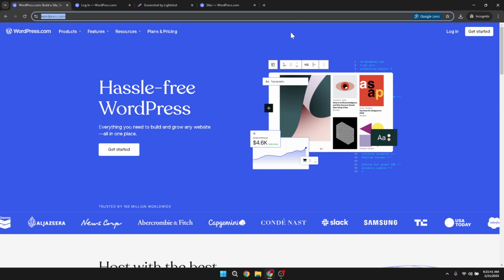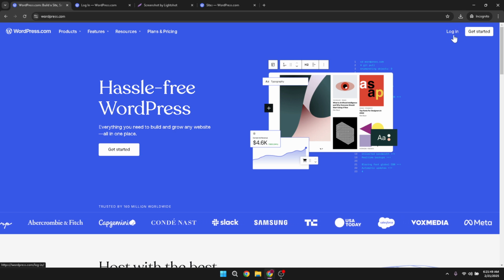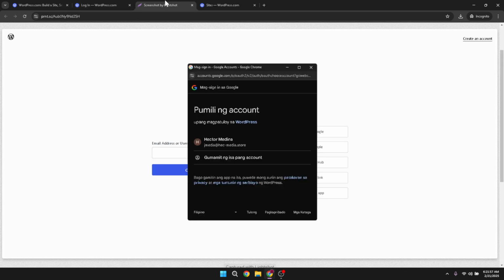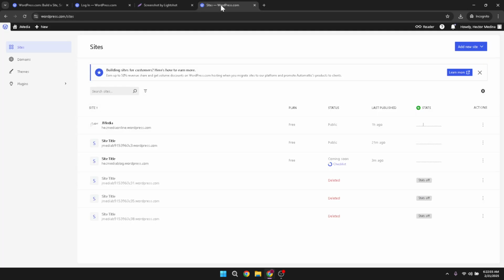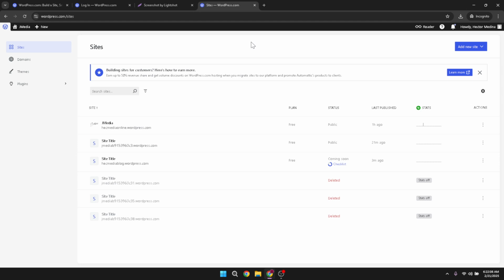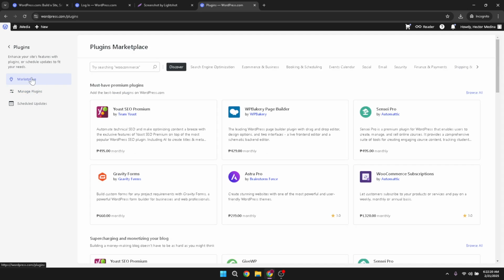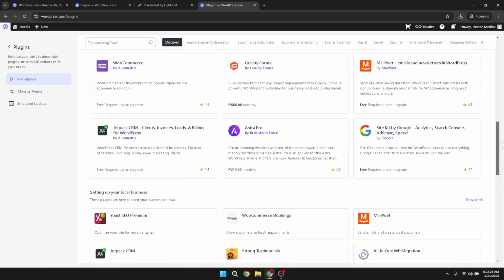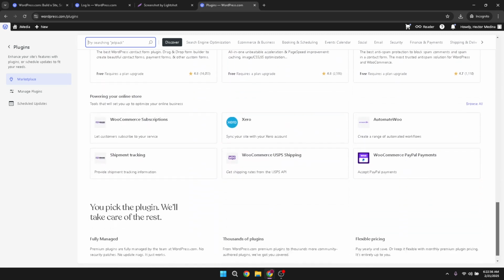How to Access Marketplace in Wordpress (Full 2025 Guide)